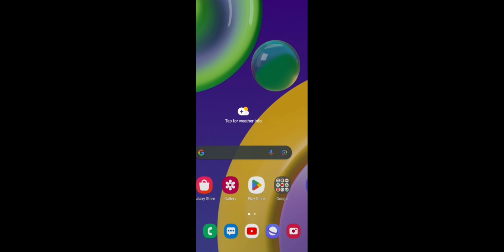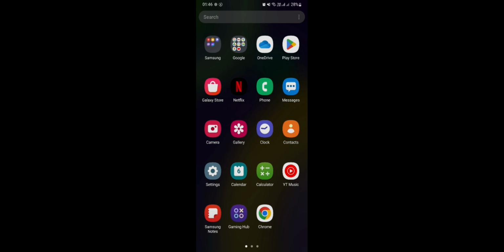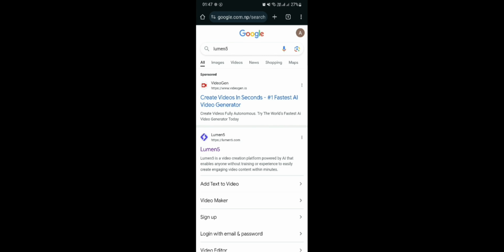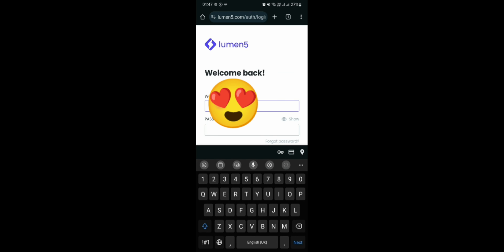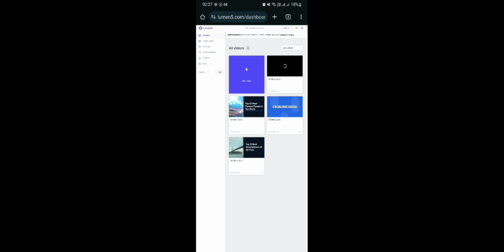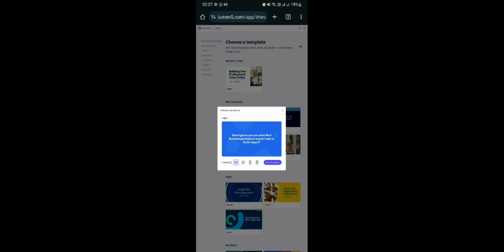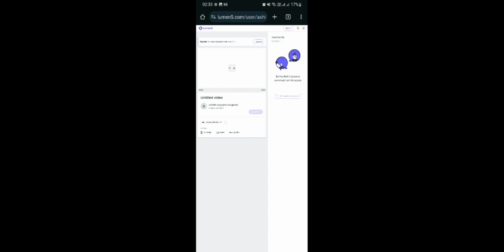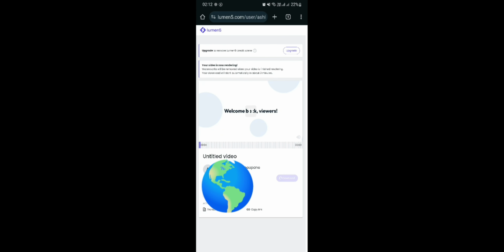Generate Videos with Lumin5 AI: A Comprehensive Guide Using Mobile Phone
Lumen5 is an exceptional AI-driven video creation platform, simplifying the complex process of converting text into engaging visual content. Its user-friendly drag-and-drop interface and automatic text transformation capabilities make video creation a breeze, saving precious time and effort.

Lumen5 comes with a vast library of music, images, and themes, allowing users to craft unique, attention-grabbing content. Its variety of video formats caters to different platforms, offering the flexibility businesses need in the digital age.

Brand consistency is vital, and Lumen5 AI knows this. They include a branding kit feature that lets businesses easily incorporate their logos, colors, and fonts into videos. Plus, with the instant video creation feature, you can quickly turn written content into professional-grade videos, ensuring clear communication and high viewer engagement.